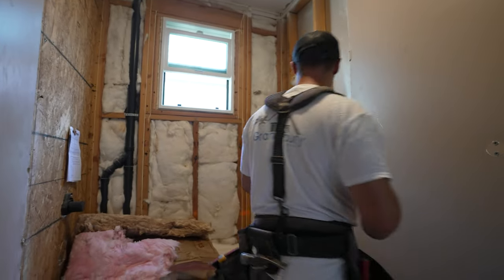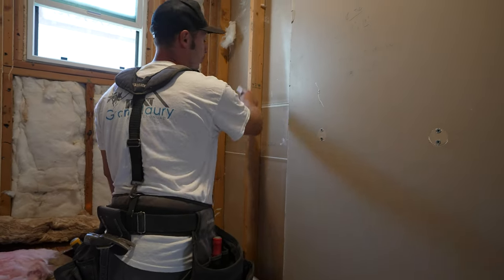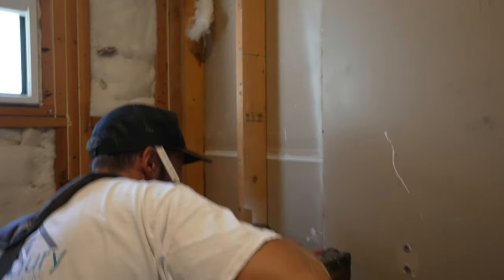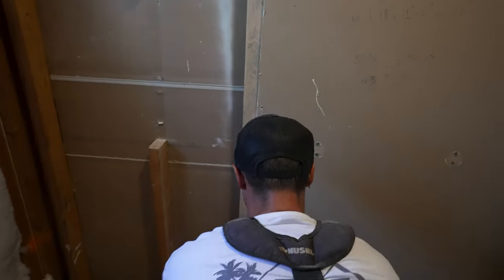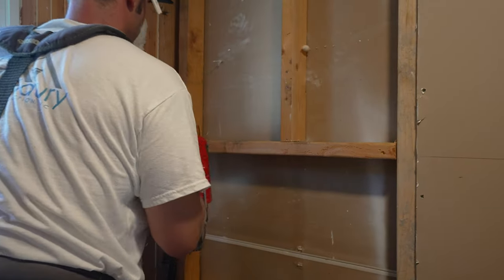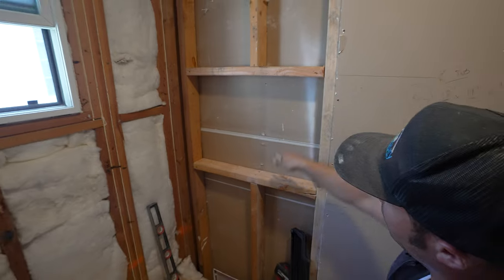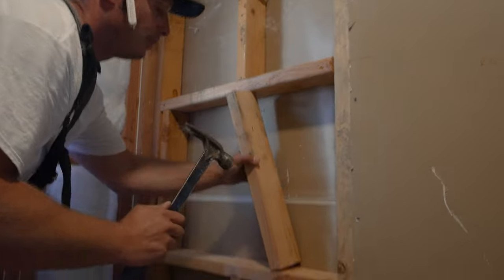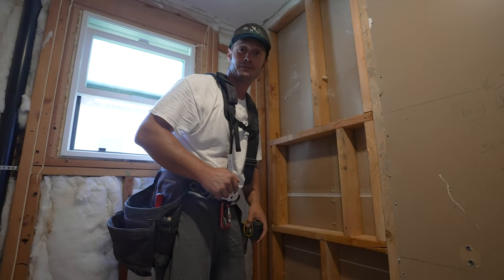How to Frame a Shower Niche - Rough Framing 101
Follow along as we show you how to properly frame for a shower niche.

Tools/Materials

Power Drill

Impact Driver

Drill/Impact Set

Drywall Screws

Bubble Level

Builders Level (Recommendation)

Video Equipment

Lens

Closeup (Details)